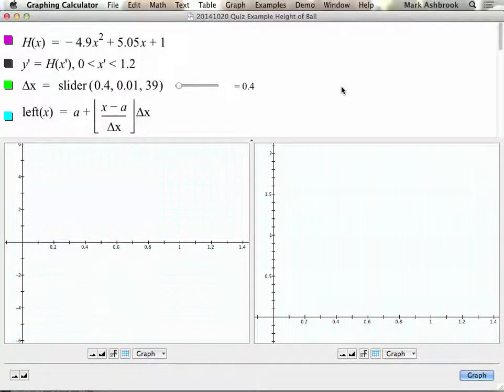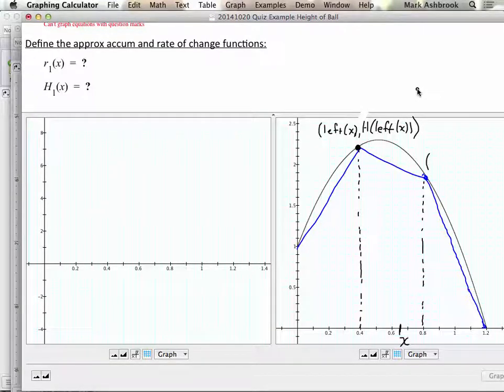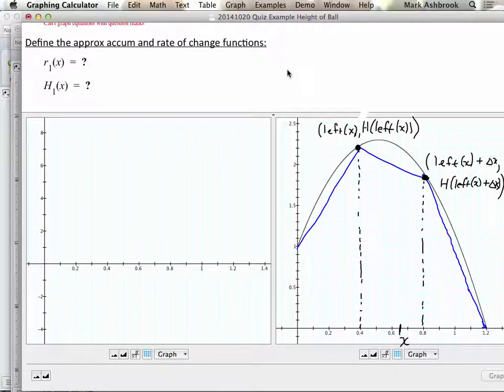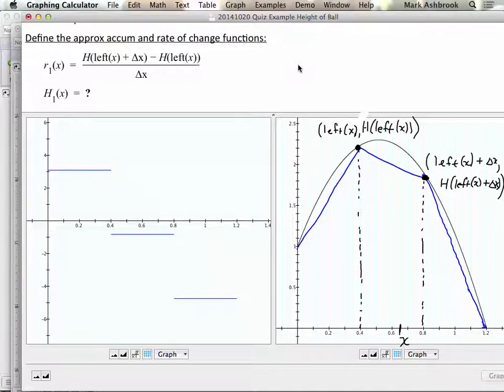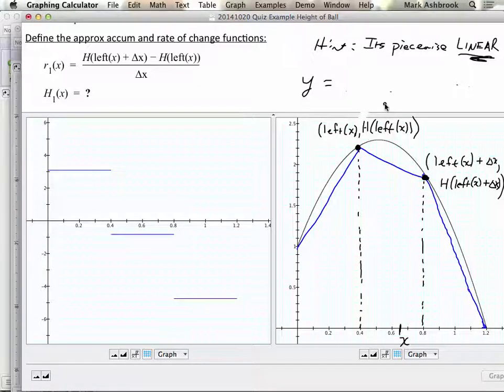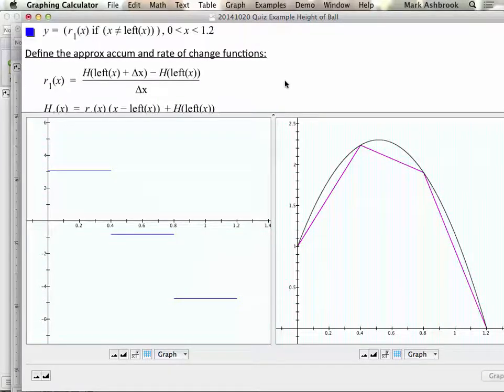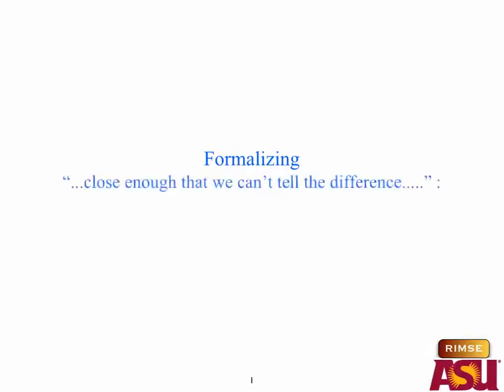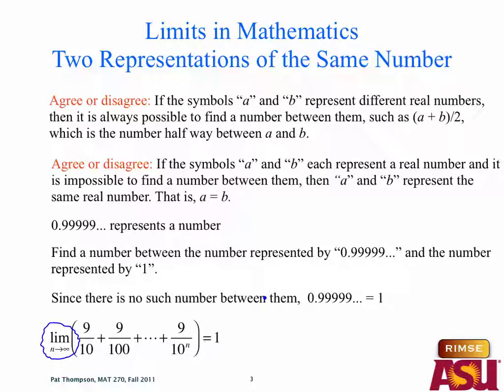MAT 270 Mon Oct 20: Rate from Accumulation, Limit Intro